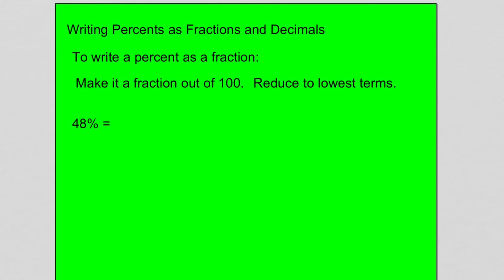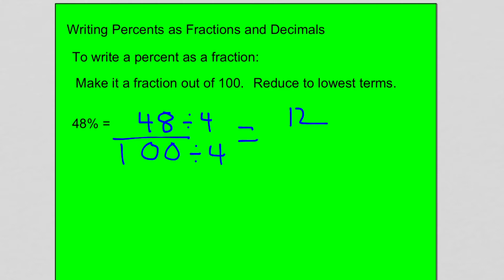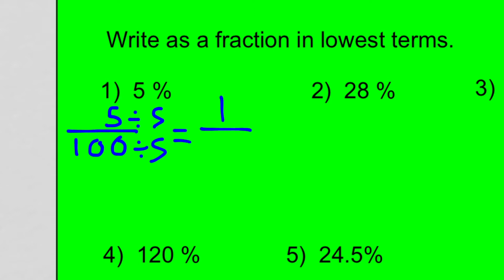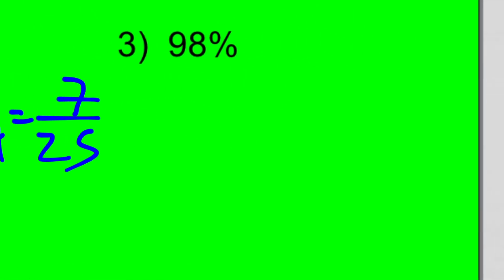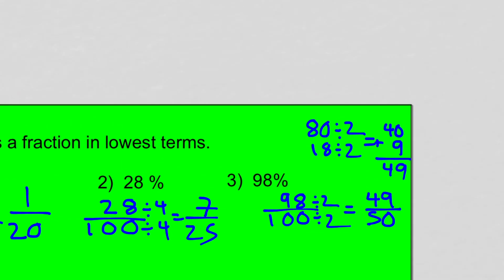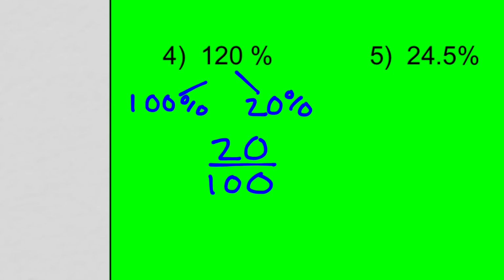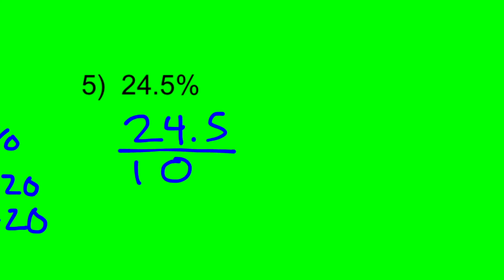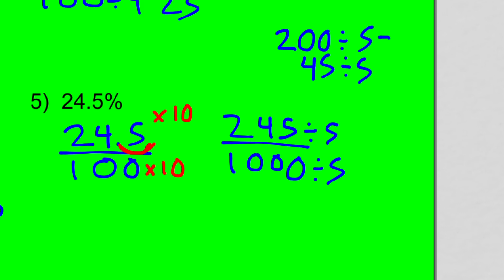Grade 7 Percent to Fraction and Decimal 1